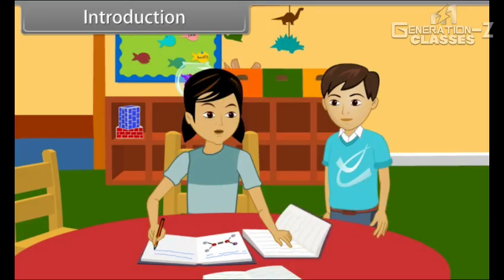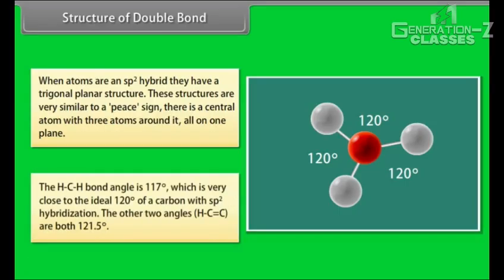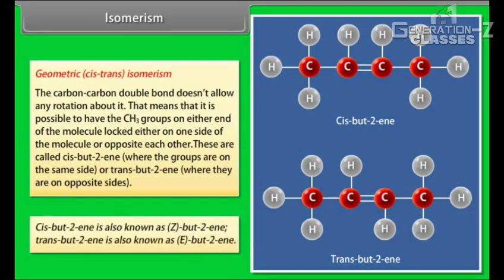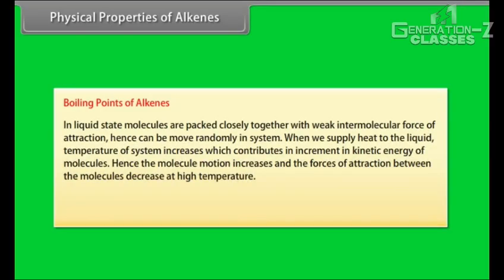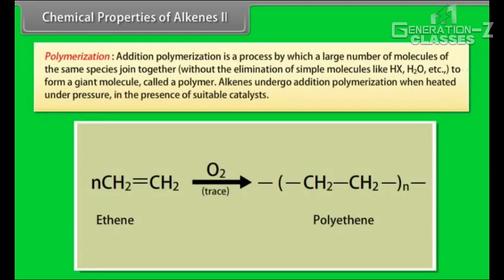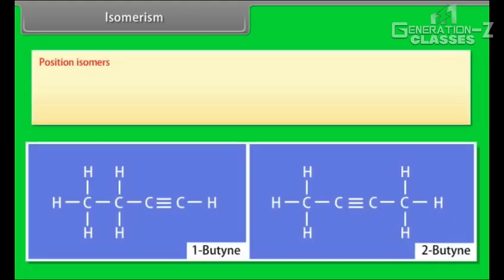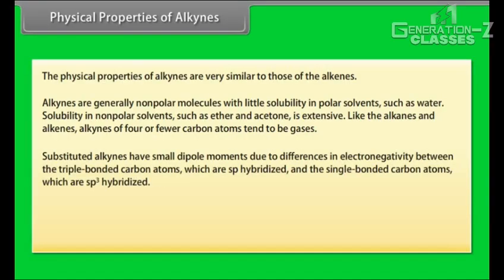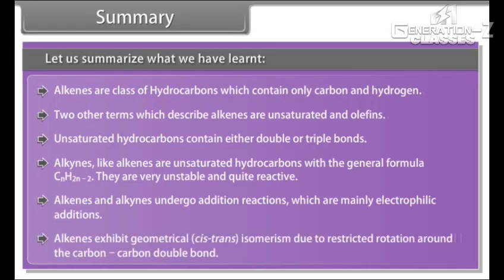Hydrocarbon Part:2 | Class 11th Chemistry Animated Video | Generation-Z Classes